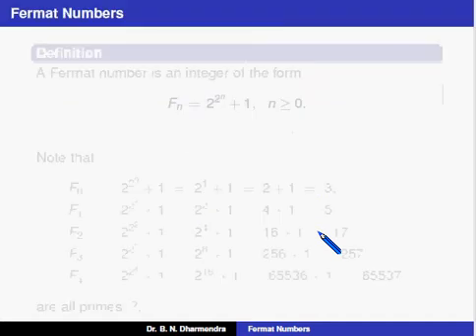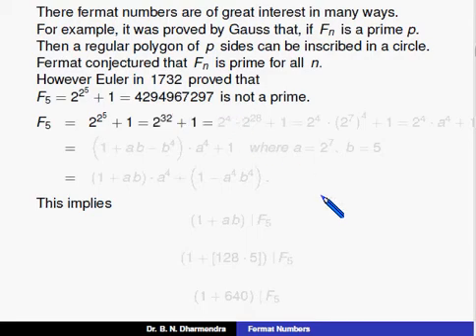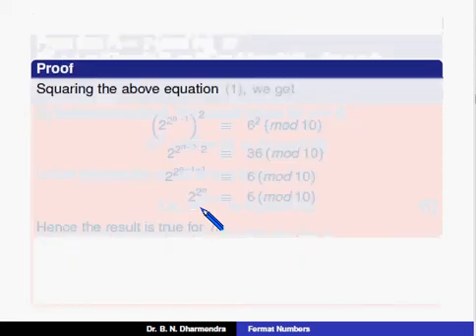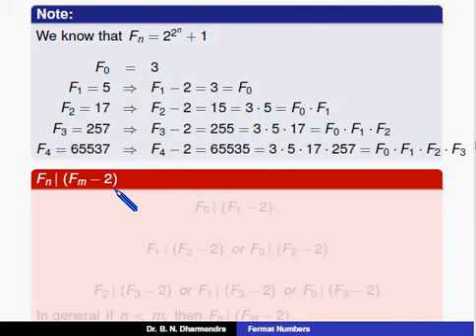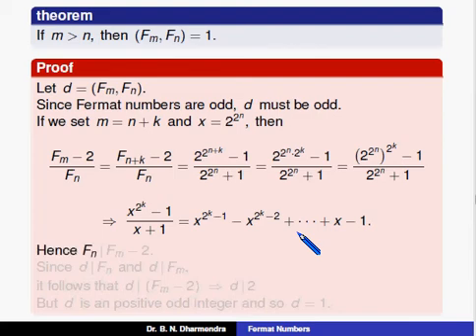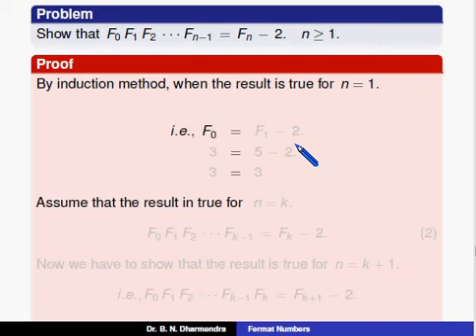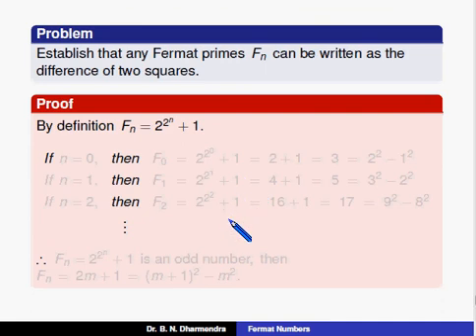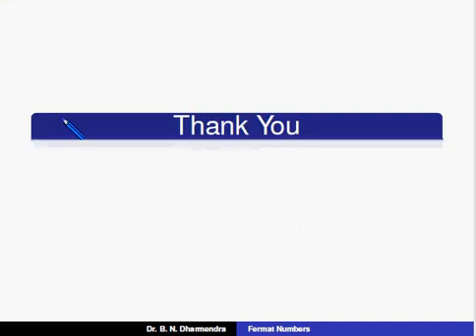Prime Number Session 6